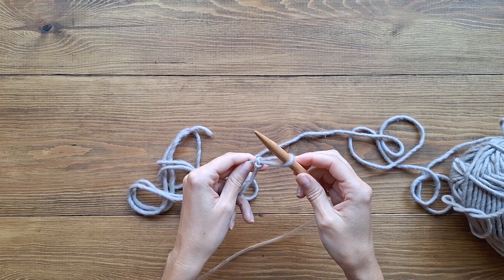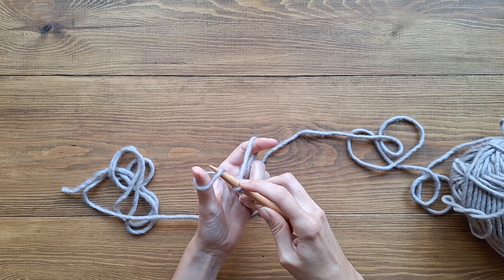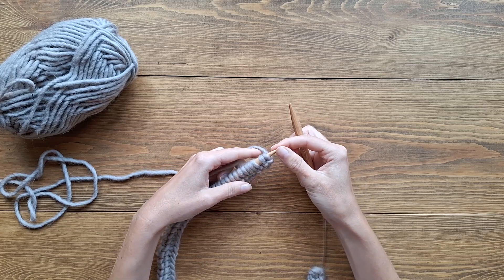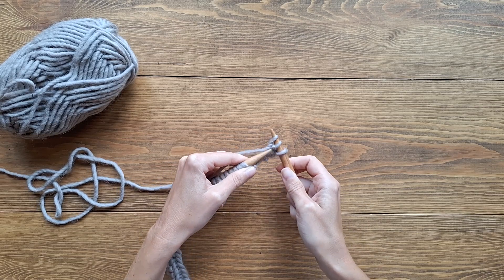Knit a Scarf "Moa" tutorial | Sticka halsduken "Moa"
Learn how to knit this easy and modern scarf "Moa"!
MYOs super easy full video instruction will guide you through all steps. Find the complete instruction for this product through below link (available for MYO members):

blogg.makeyourown.se/instruktioner/halsduken-moa

Lär dig hur du stickar halsduken "Moa"! Denna superenkla videoinstruktion guidar dig genom hur du sticker denna halsduk, alla moment.

Se hela instruktionen, på svenska, på MYO's instruktionssida:

blogg.makeyourown.se/instruktioner/halsduken-moa